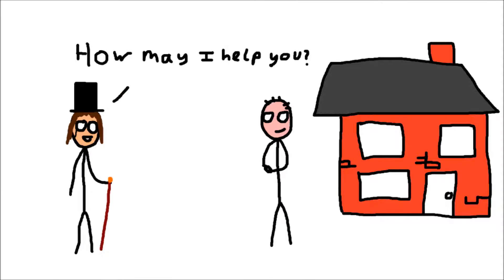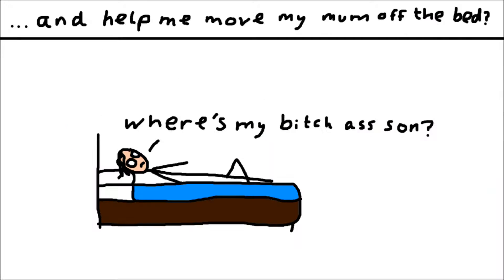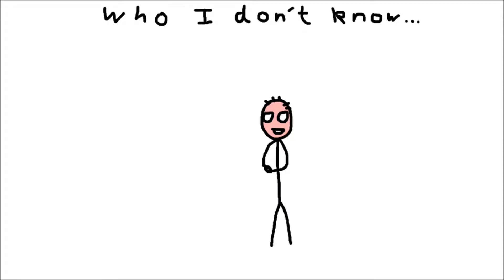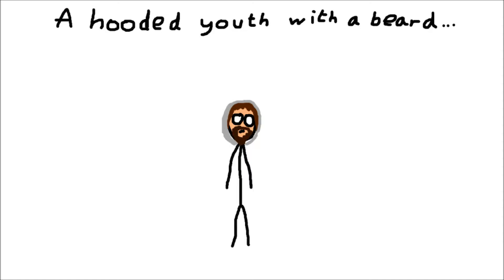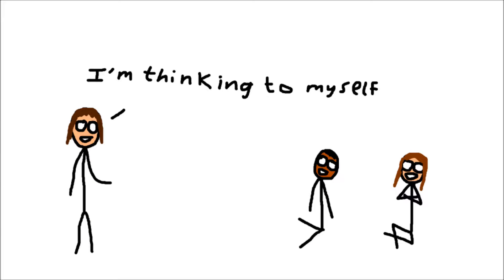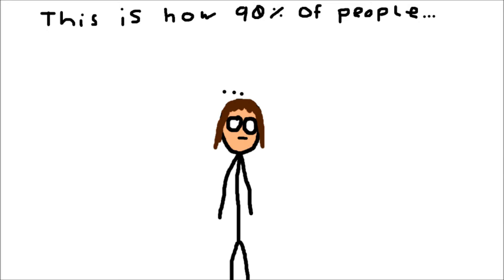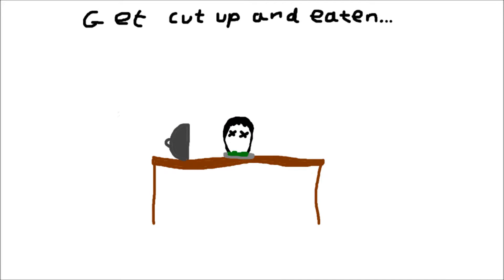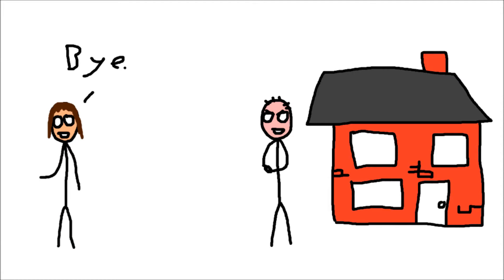Helping strangers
Eddie tells a story of a man, a house and a whole tonne of thought processes. This is the last animated short story of the week, so tiring sitting at my computer and making them.

Edited lovingly by Alex x